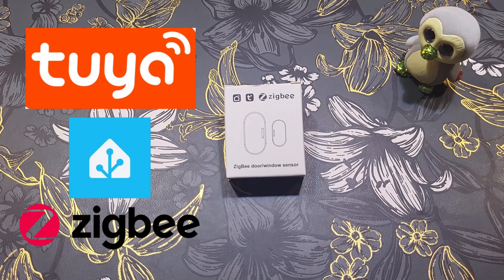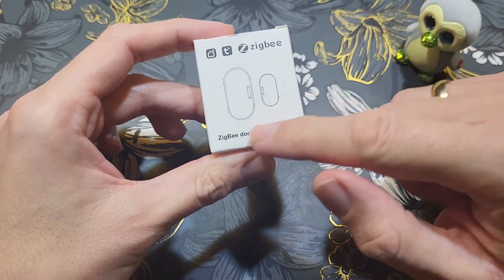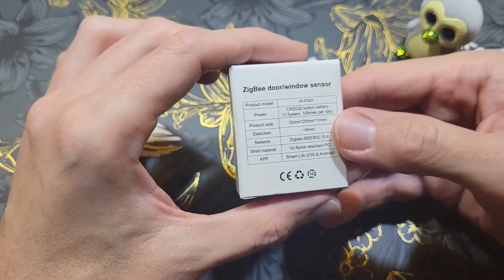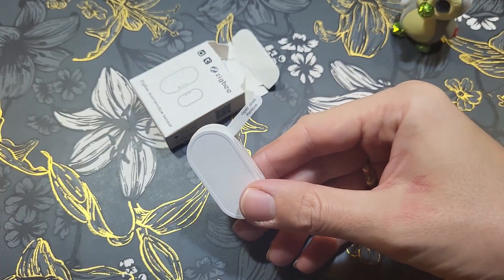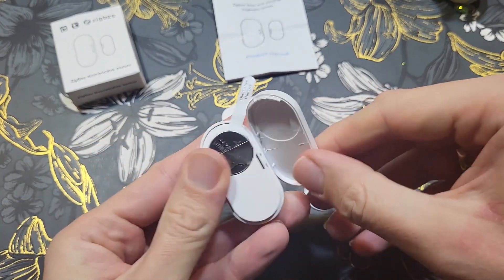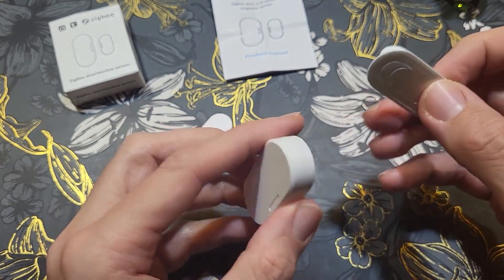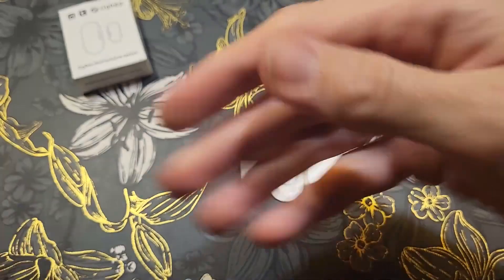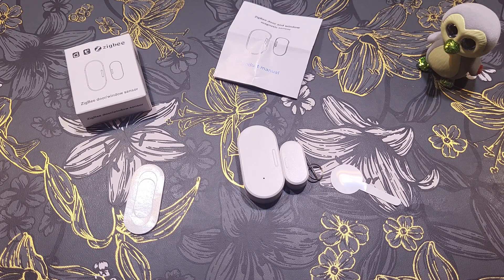Tuya Zigbee Cheap Door Window Sensor UNBOXING and REVIEW Contact Sensor Home Assistant Reed Switch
Welcome to unboxing and review of cheap Tuya door/window sensor that communicates over the Zigbee. How to add the sensor to Home Assistant. Where can you use it and what automations you can have. Is it worth the price? Is it as good as Aqara?

Link to contact sensor from the video:

Chapters:
00:00 Introduction
00:32 About the sensor
01:32 Box and unboxing
05:50 Vs Aqara
07:25 Adding to Home Assistant
10:43 Summary